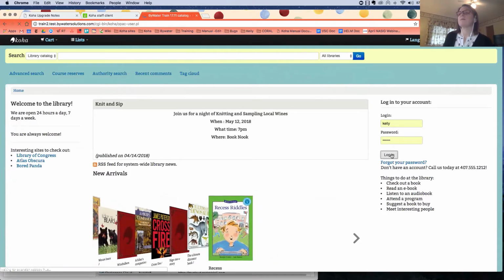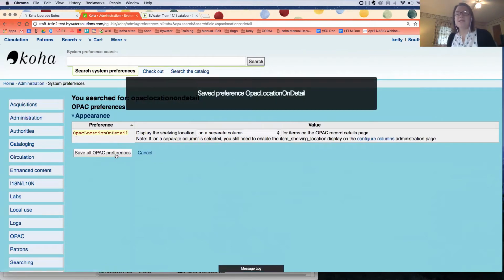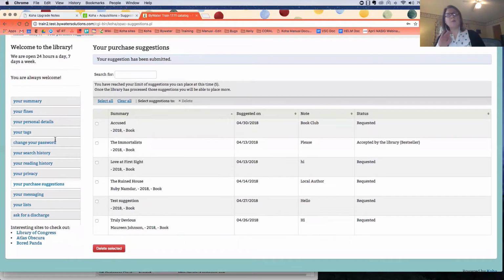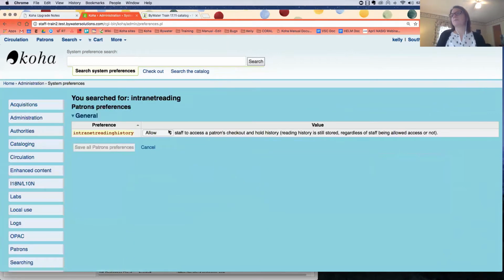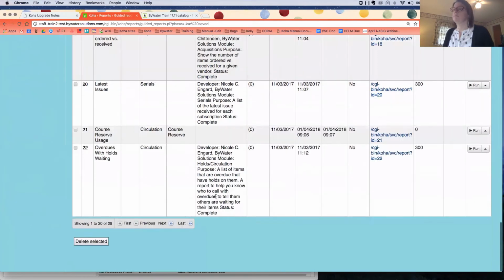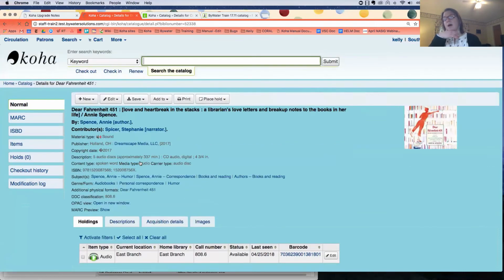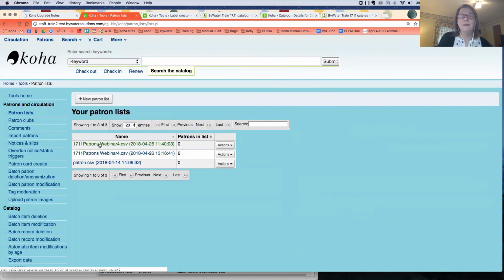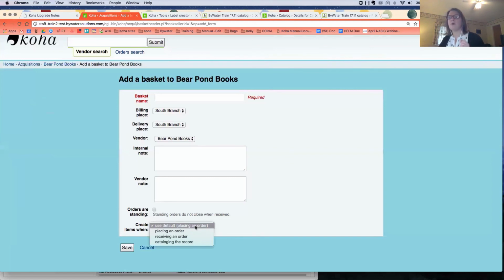17.11 What's New Upgrade Webinar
Here is an overview of the new features and enhancements coming in the 17.11 Koha release.